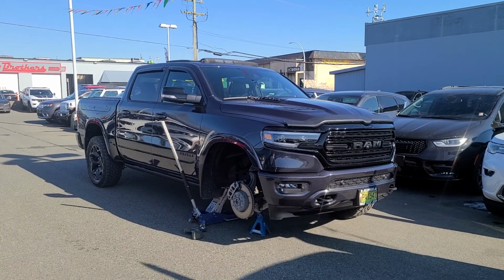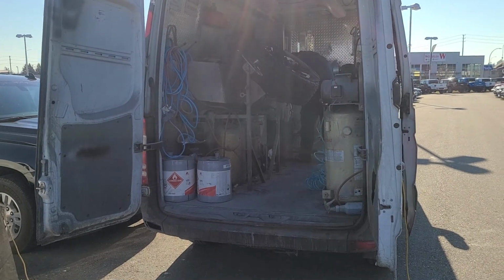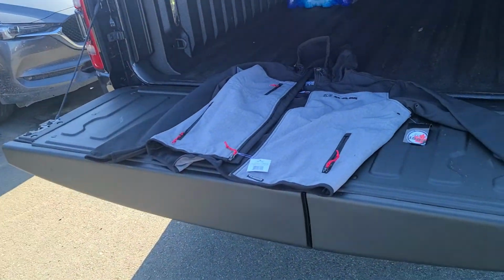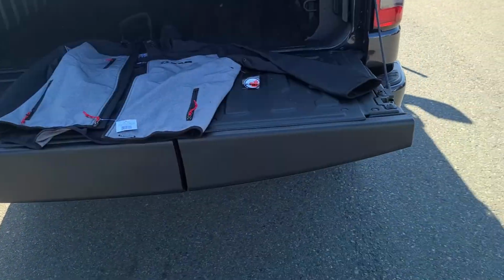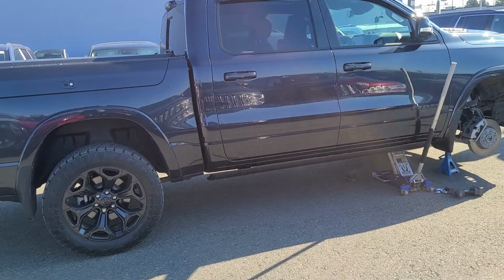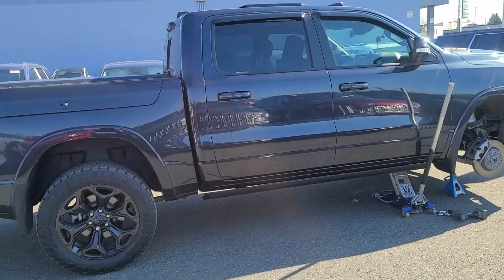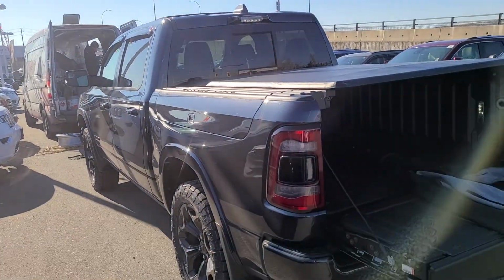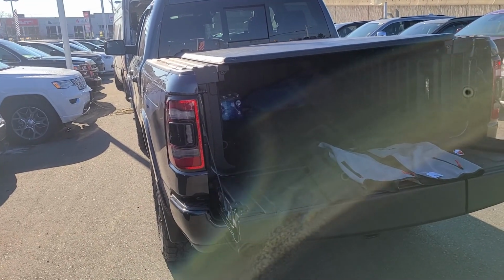getting rim repaired at dealer 👍